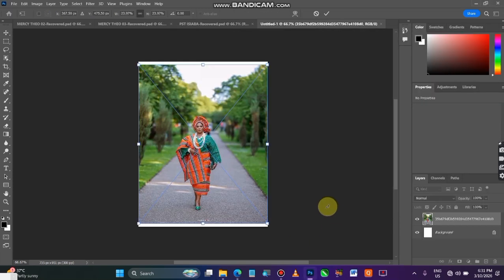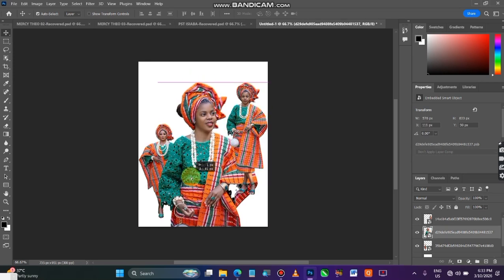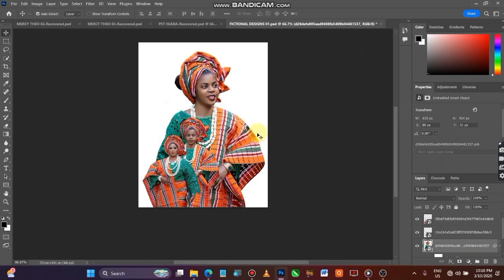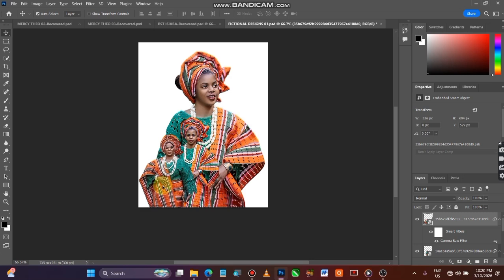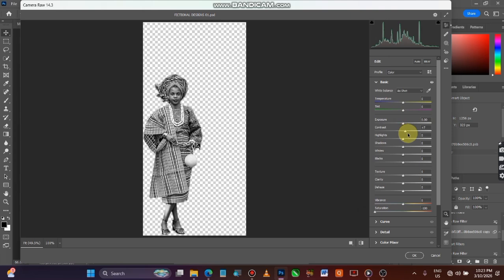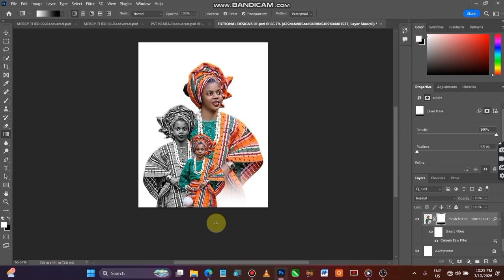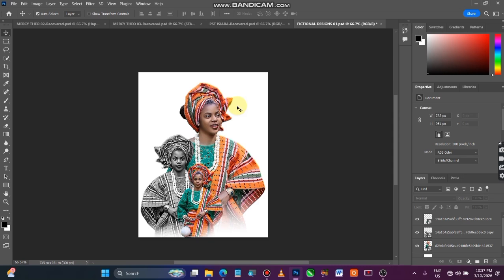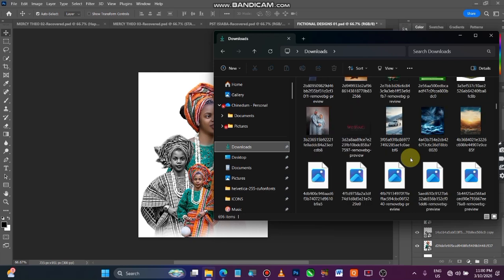How to Design a Professional Birthday Flyer (Step-by-Step Tutorial)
In this tutorial, I will show you step by step how to design a clean and professional birthday flyer suitable for church celebrations, personal birthdays, and special events.

You will learn the basic layout structure, colour balance, background selection, text positioning, and finishing touches that make a flyer look professional.

This tutorial is great for beginner and intermediate graphic designers who want to improve their flyer design skills.

Design by Tahilah Graphics.